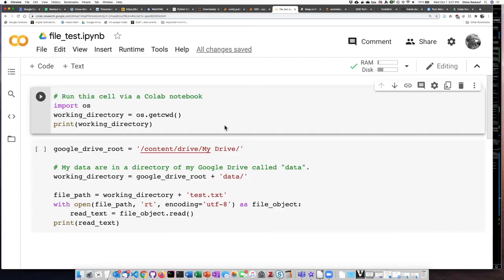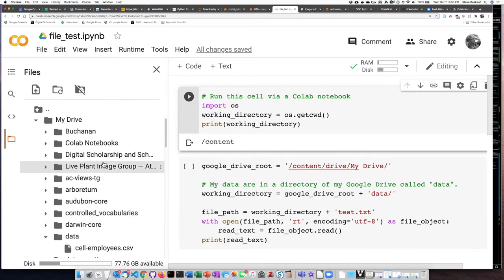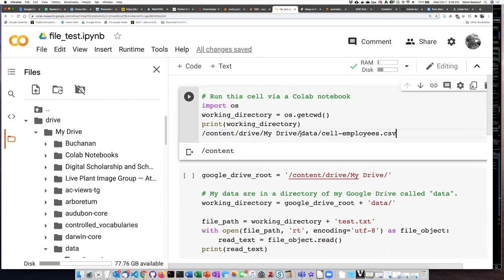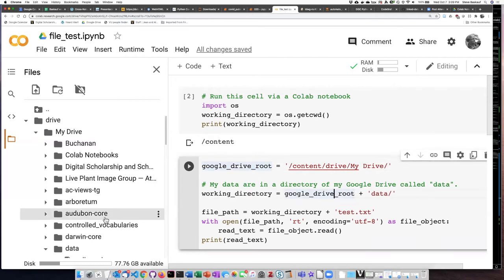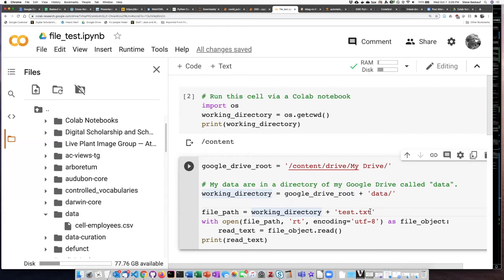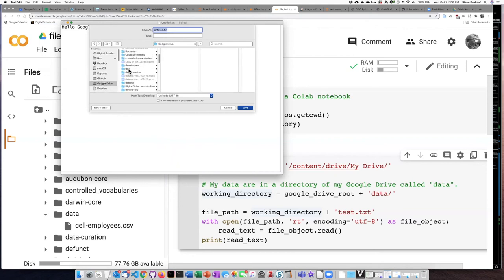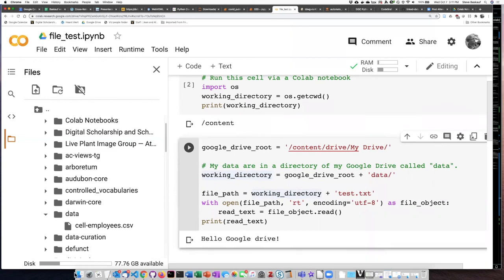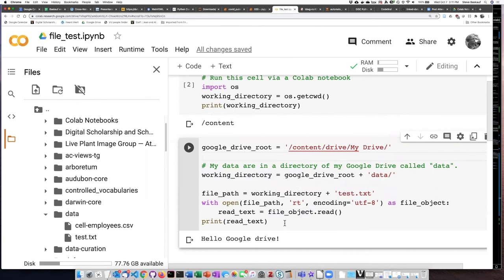020h Accessing the cloud drive system (Colab)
Python files and tables - Accessing the cloud drive system (Colab)